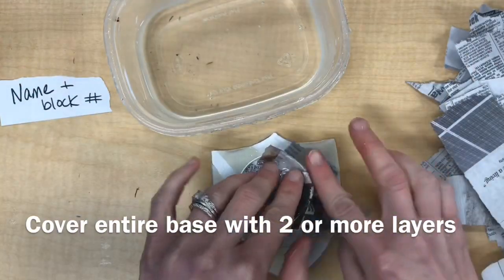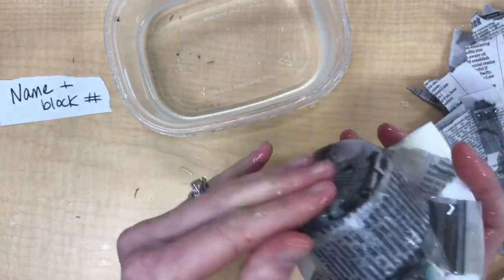Part 2: Taxidermy Trophy Heads | Art Lesson | Paper Mache the Base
This art lesson is part two of a series on how to create Taxidermy Trophy Heads using Paper Mache. The lesson was created for 7th grade sculpture, but could be adapted for other ages. Products used in this video lesson are:
Paper Mache Paste
Containers for Paste
9 ounce paper cups
Foam sheets
Masking tape
Newspaper
*Stencils and worksheet were self created